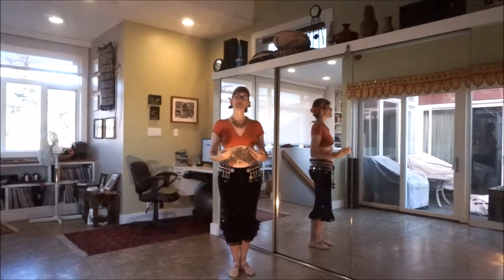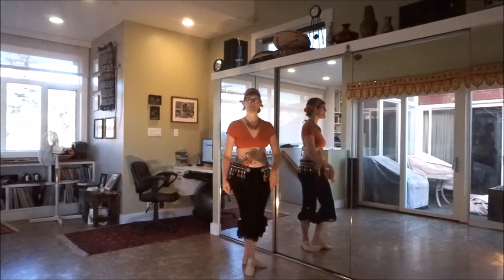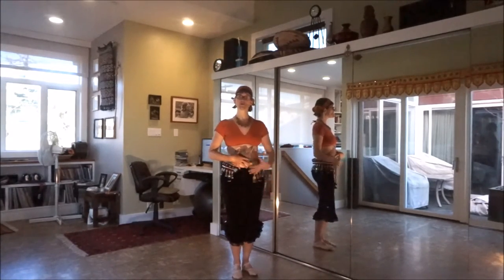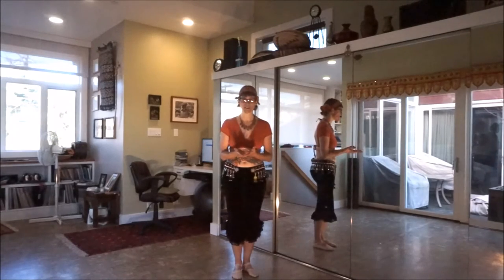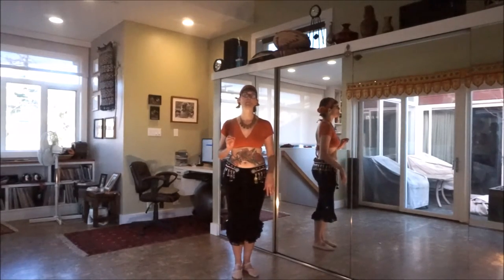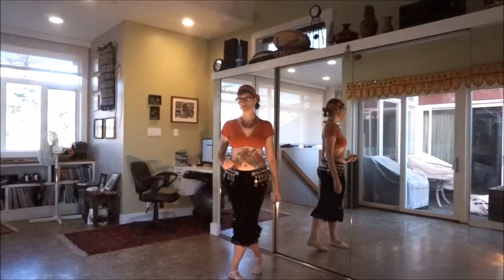Tribal Belly Dance Drill: Slow Specialty Turns - Reverse Turn, Propeller, Corkscrew (rev. 2016)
Drill video for the students of San Carlos Parks & Recreation tribal belly dance by Leigh Anne. Featured here: the reverse turn, the propeller turn, and the corkscrew turn. Song: Maleh U Filfil by Helm, Itneen CD available at cdbaby.com (permission granted by artist). Leigh Anne is a FCBD® Sister Studio® and teaches ATS® in the San Francisco Bay Area.